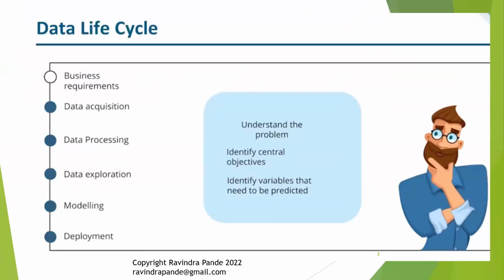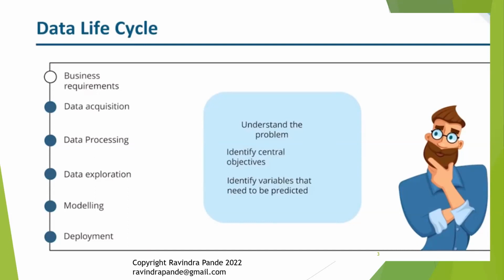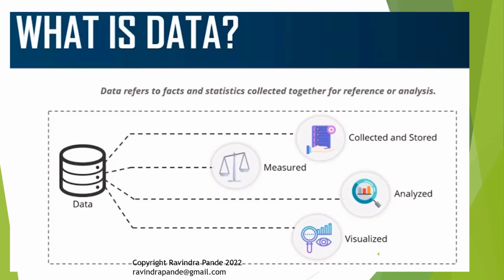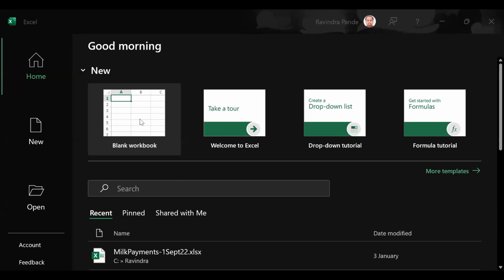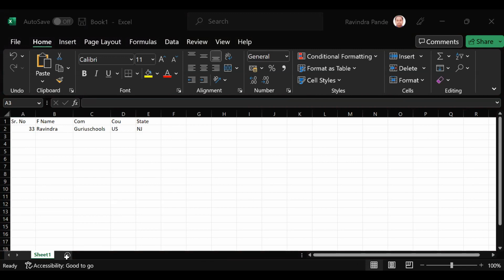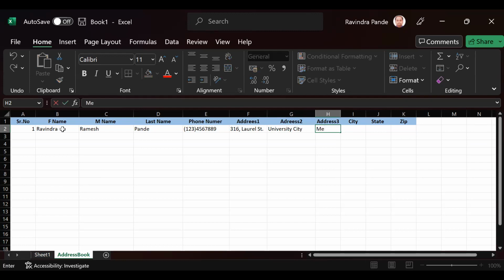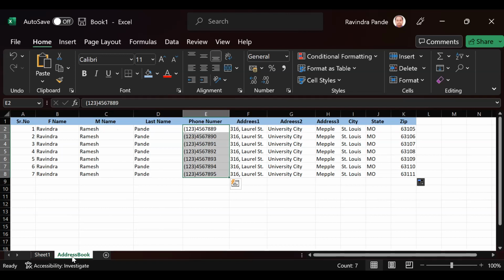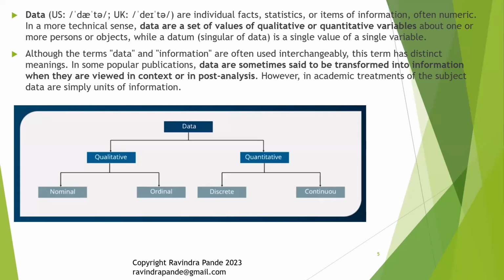Data Analysis D1 Batch 2 Training Track Introduction - Guruschools's Free Instructor Led IT Training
This Data Analyst course, will transform you into a data analytics expert. In this Data Analytics Course, you will learn the latest analytics tools and techniques, how to work with MS Excel, Libre Excel, the art of creating data visualizations, and how to apply statistics and predictive analytics in a business environment.

We introduce students to an integrated Blended Learning approach, making them experts in data analysis. This Data Analyst certification course, will help students become industry-ready for top data analyst job roles.

Free Training New Batch just Stared few seats left Data Analysis can get you employment above $100K 3 days a week 9pm EST, for 8-10 weeks and additionally Tuesday & Thursday 2PM & 7PM Resume & interview preparation sessions total 7 sessions a week.
This will be a stepping stone for Data Science Training for North American & Canadian job searchers
Get started in the high-growth field of data analytics with a professional certificate from Guruschools. Learn the core principles of data analysis and gain experience with data manipulation, analytical techniques, and working with a variety of data sources.

Common job titles: Data Analyst, Associate Data Analyst, Junior Data Analyst, Finance Analyst, Operations Analyst, Data Technician, Business Performance Analyst, Marketing Analyst

Gain the job-ready skills for an entry-level data analyst role through this Professional Certificate from IBM and position yourself competitively in the thriving job market for data analysts, which will see a 20% growth until 2028 (U.S. Bureau of Labor Statistics).

Power your data analyst career by learning the core principles of data analysis and gaining hands-on skills practice. You’ll work with a variety of data sources, project scenarios, and data analysis tools, including Excel, various Analytics, gaining practical experience with data manipulation and applying analytical techniques.

This Professional Certificate does not require any prior programming or statistical skills,  and is suitable for learners with or without college degrees. All you need to get started is basic computer literacy, high school math, comfort working with numbers, willingness to learn, and a desire to enrich your profile with valuable skills.

Upon successful completion of this program, you’ll have analyzed real-world datasets, created interactive dashboards, and presented reports to share your findings, giving you the confidence and the portfolio to begin a career as an associate or junior data analyst. You’ll also build the foundation for other data disciplines such as data science or data engineering.

Upon completion of this Data Analyst course online, you will receive Guruschools certificate for all the courses in the learning path. These certificates will testify for your skills and assert your Data Analytics expertise. You can also avail the following benefits as part of this Data Analytics Certification program:
Masterclasses by Data experts at Guruschools
Ask Me Anything sessions with Guruschools leadership
Exclusive Q & A, interview prepratory session at Guruschools
Industry-recognized Data Analyst Master’s certificate from Guruschools

Data Analyst course delivered to you with extensive expertise in the booming field of data analytics. This Data Analyst certification training will teach you how to master descriptive and statistics, hypothesis, regression analysis, data blending, data extraction, and forecasting. Through this data analytics course online certification, you will also gain expertise in data visualization techniques using Excel, learn how to organize data and design dashboards.  This Data Analytics certification online is designed to also help those currently employed in the non-technical workforce learn work-ready Data Analytics skills easily. Those with a basic understanding of mathematical concepts and with the intent to learn all required skills will be able to complete the Data Analytics Course and be on their way to becoming a Data Analyst.  This certification offers a comprehensive course curriculum combining live-online instructor-led classes and self-paced learning videos. The learning experience seamlessly melds theoretical Data Analytics concepts with hands-on demos and projects. This Data Analyst certification course concludes the learning by building an industry-relevant product encompassing all the key aspects learned over the course of the Data Analytics Certification program. The skills acquired through this Data Analyst training will prepare you for the role of a Data Analyst.